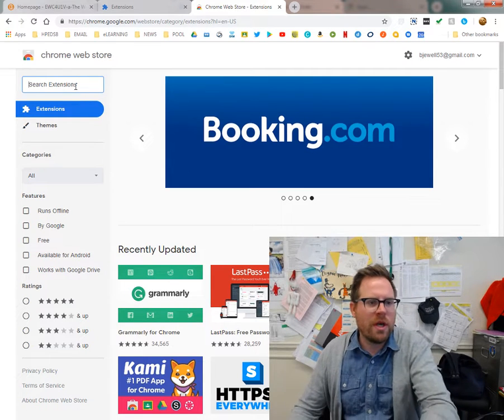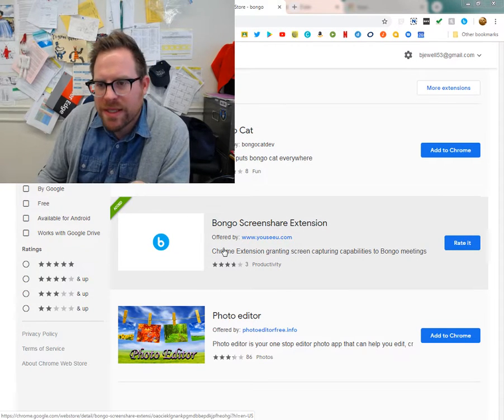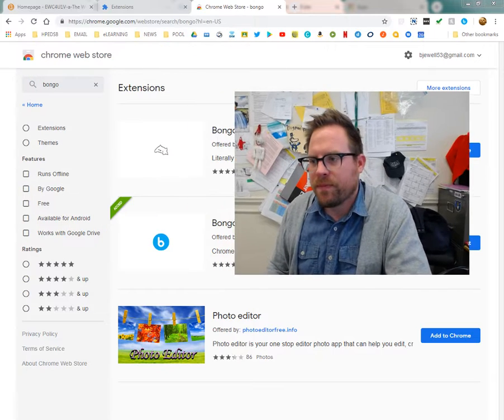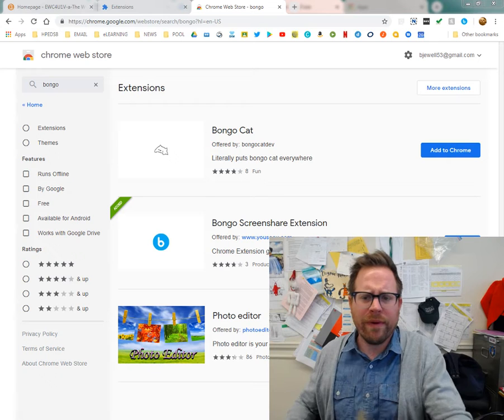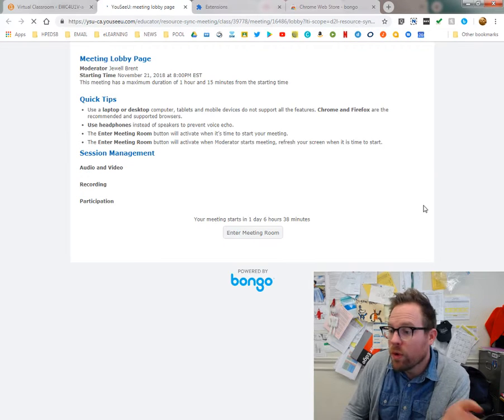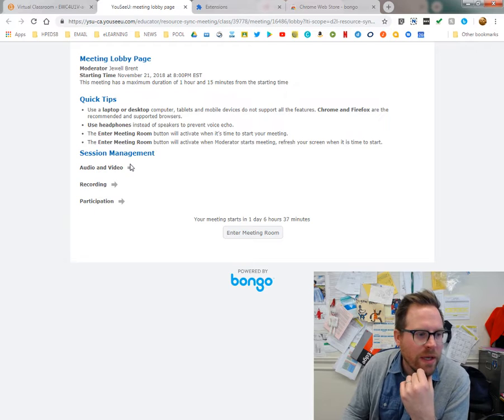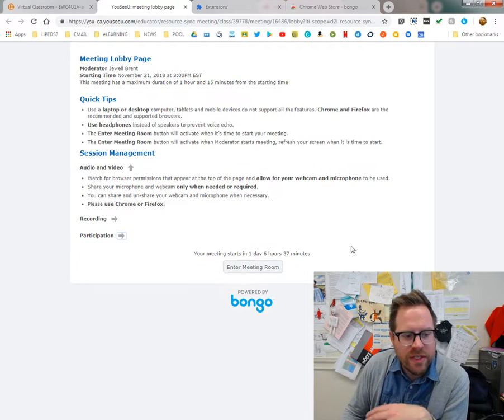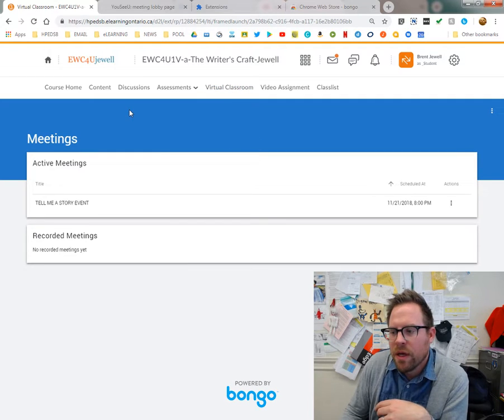USING VIDEO CLASSROOM